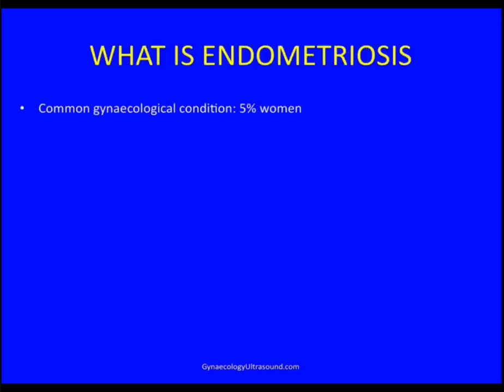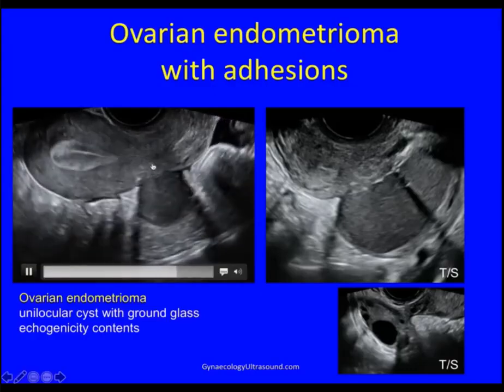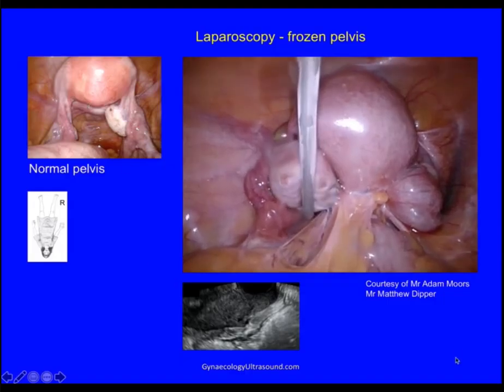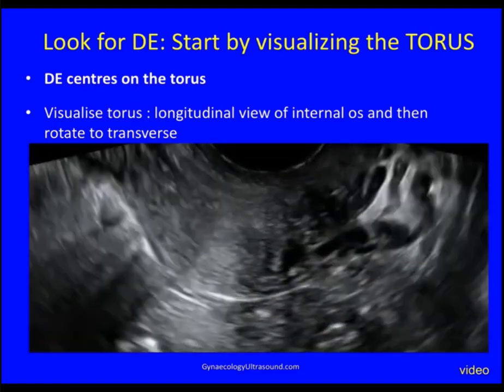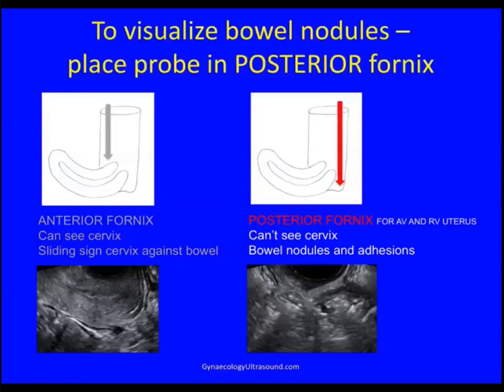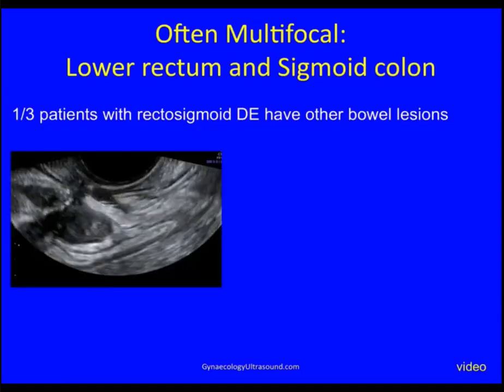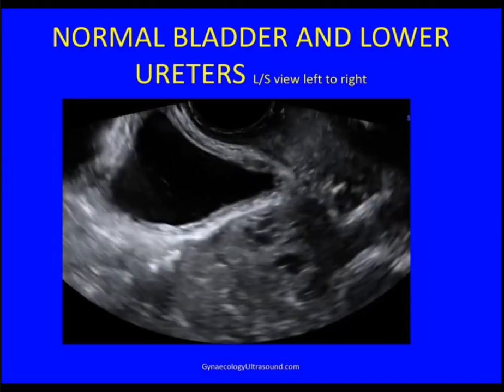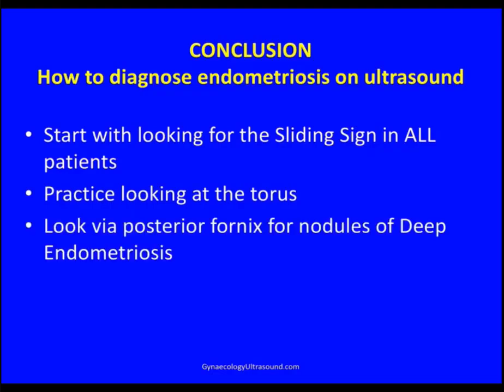How to diagnose Endometriosis